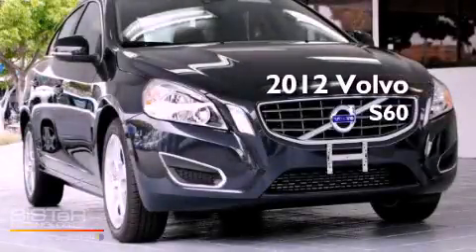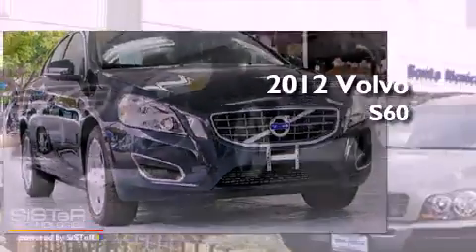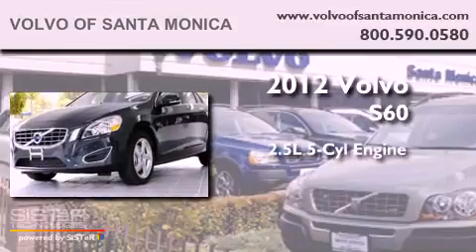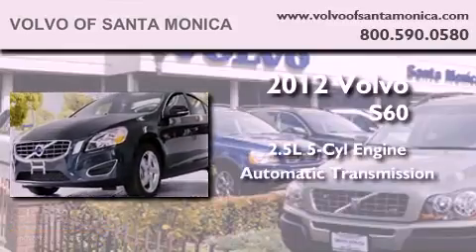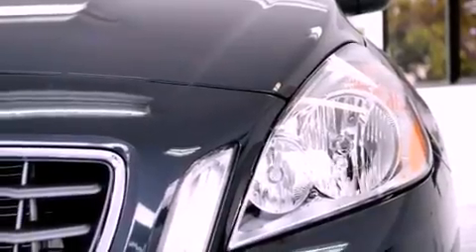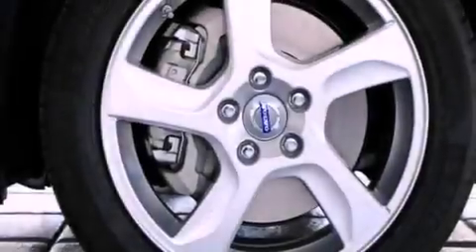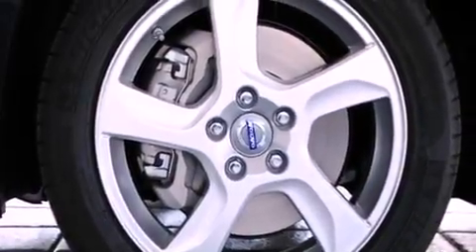2012 Volvo S60 Santa Monica CA 90404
Year : 2012
 Make : Volvo
 Model : S60
 Engine : 2.5L I-5 cyl
 Trans . : Automatic
 Exterior : Savile Gray Metallic

 Interior : Off-Black
 Volvo of Santa Monica
 2012 Volvo S60 Santa Monica CA